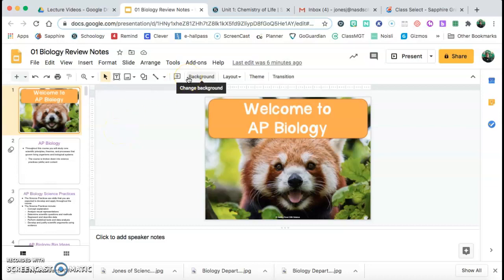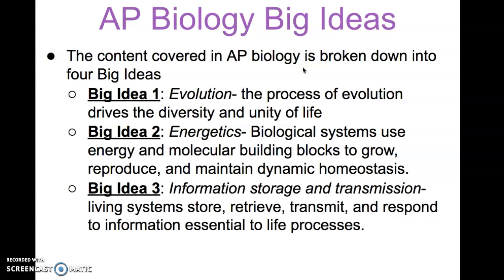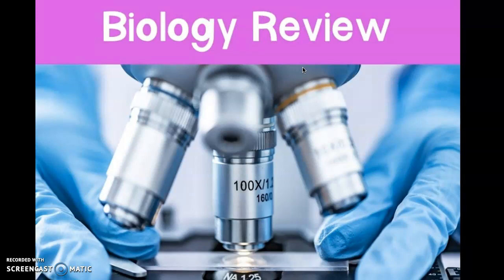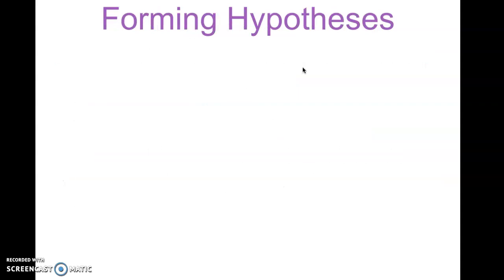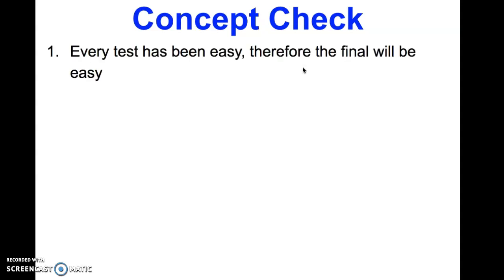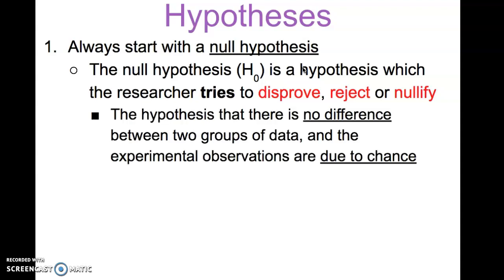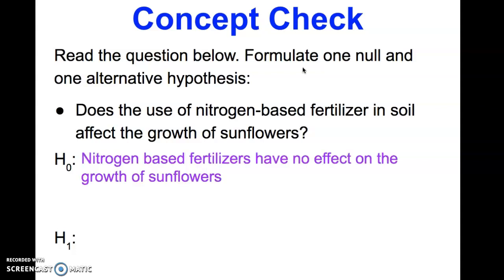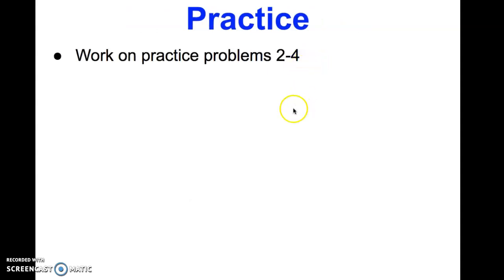Topic 0A: Lecture 1"An introduction to AP Biology and writing hypotheses."